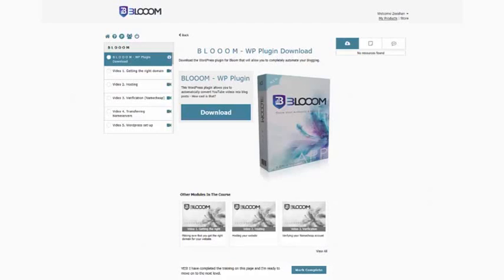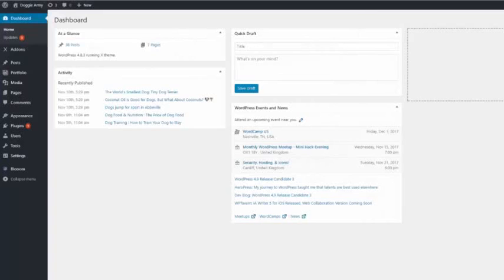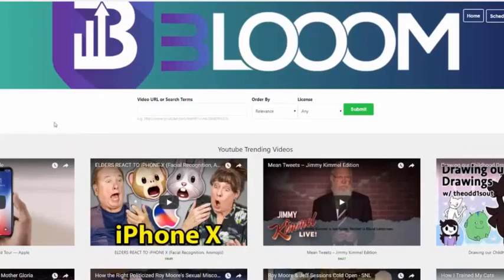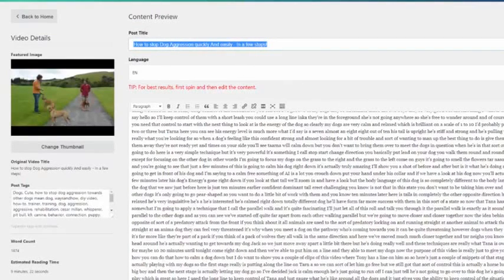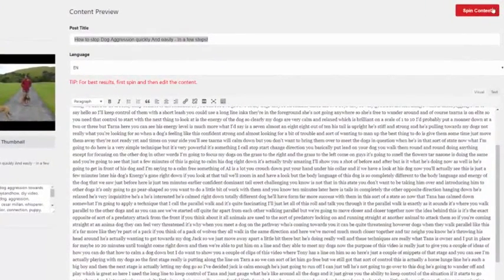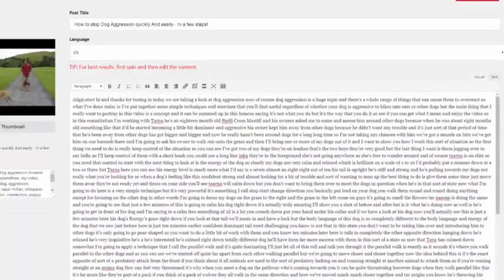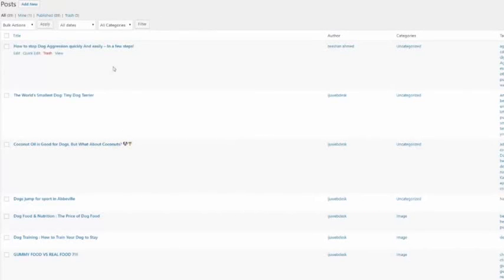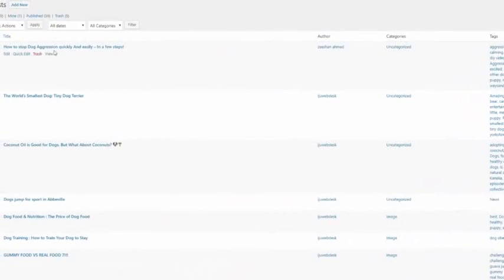Blooom Review - Blooom Demo and Bonus Discount by Mark Bishop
Thanks for checking out my blooom review.
2 Elements 1 Solution BLOOOM Plugin: Generates Google-Friendly unique authority content posts in 60 seconds. This fully compliant plugin extracts content from YouTube videos…
No I’m not talking about some cheap as chips ten dollar plugin which scrapes / curates YouTube descriptions…  Nope. BLOOOM extracts the content from inside the video  so whatever is said inside that video is extracted and used to build authority blog posts  along with extracted tags and images in under 60 seconds. 3 clicks and 60 seconds per day builds users an authority blog in and niches without writing a line of text. Its unique because it isn’t written down. And that alone would have been enough… but what good is an authority blog that grows by the day without a simple but powerful monetization method?...

So We Monetized it With… BLOOOM Monetization
Supercharged Passive Adsense training totalling $1000s in proof… It’s an ‘Old-School‘ method Yes… but this has bells & whistles on. NerdWallet reviews Blooom, which addresses the lack of 401(k) management in the robo-advisor market by managing employer retirement plans. Blooom Review - Blooom Demo and Bonus Discount by Mark Bishop – Get Early Bird Coupon Code + Discount Up to 40% + OTO Product Info – Reveals The 2 Secret Tweaks That Make it Super Easy for Anyone to Make Money Online By Only Clicking and Get More Money
Its easy to apply  and it makes a whole lot of money each month. Plug it in once and GO A Simple 'Low Tech' Long Term Monetization Process Watch it Grow by The Day

Prices & Upsells -BLOOOM (FE):
Pricing 1: Starts @ $25.77 rising to $67.00
Pricing 2: Starts @ $23.74 rising to $65.00
Two options to suite user requirement. 1 Site & 10 sites. Includes BLOOOM full feature Plugin (Including Plugin Tutorial) & BLOOOM Monetization video training module (step by step monetization).

Blooom Review - Blooom Demo and Bonus Discount by Mark Bishop – Get Early Bird Coupon Code + Discount Up to 40% + OTO Product Info – Reveals The 2 Secret Tweaks That Make it Super Easy for Anyone to Make Money Online By Only Clicking and Get More Money. Here's our Blooom review and get Blooom Discount Early Bird now

- Upsell #1: "Done For You" $37 rising to $77.00
3x DFY Target Niches including… Instant Plug & Play articles.
3 case studies that show (actual stats  niches  ads  articles)
- Upsell #2: "Head Start" Initial Fee $67 | Monthly recurring $27
For those who really don’t want to do anything we’ve included a full set up and management service. We’ll set everything up  we’ll schedule posts and syndication… we even host it for them.
This is truly a hands off option… user chooses a niche and domain   we do the rest. Blooom Review - Blooom Demo and Bonus Discount by Mark Bishop
- Upsell #3: "Developers Licence" $27 rising to $47.00
Flip Sites for Big Money with plugin attached. Video training shows how to flip sites for 4 or 5 figures. Includes: Listing templates
Plus: Developer / Agency which allows sites to be sold with plugin installed. Plus: Enables / allows user to build / run / develop adsense sites for customers with plugin installed.
- Upsell #4: Agency / Reseller
250 Price Starts @ $77 rising to $187
100 Price Starts @ $67 rising to $157

Here's Are Some Key Benefits You May Be Interested In Getting:
* 100% Newbie Friendly 3 Step Process [training Included]
* Do this… & Make Money This Week and Every Week
* Evergreen & Passive
* Set-Up: 3 Steps  $5 . . And 30 Minutes Blooom Review - Blooom Demo and Bonus Discount by Mark Bishop